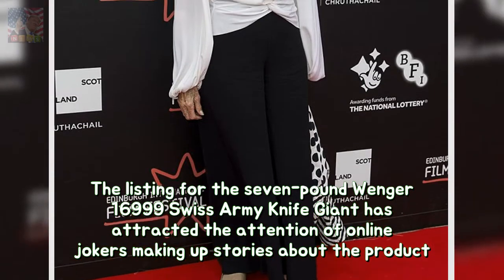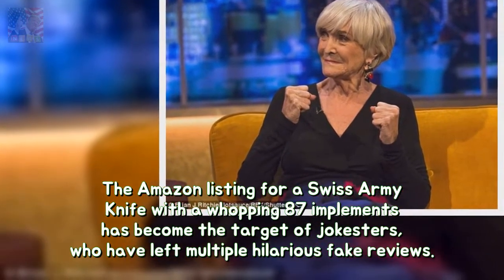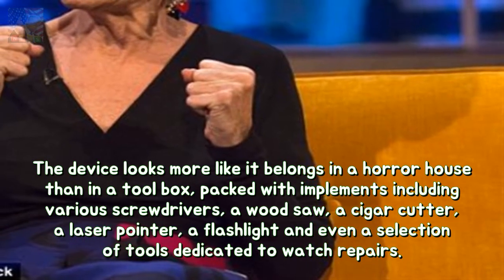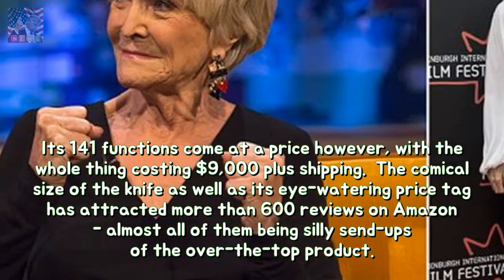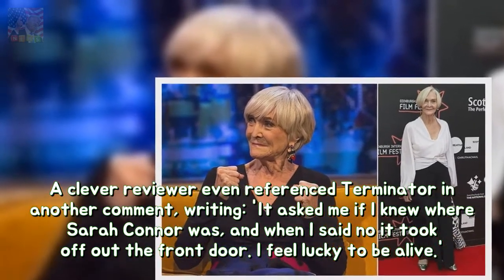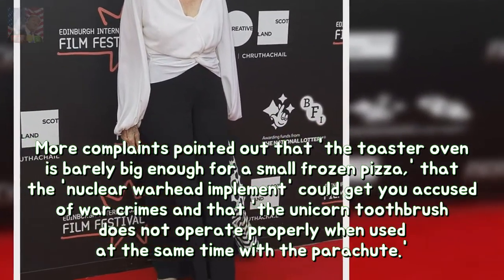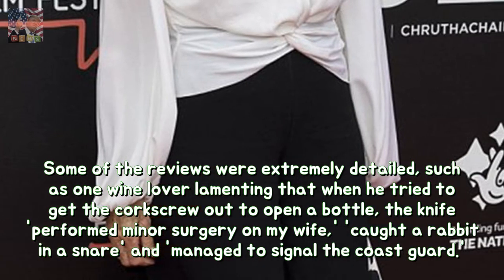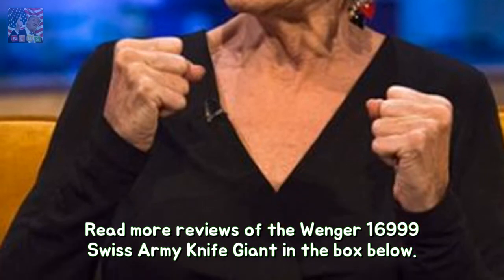There is a one-foot $9000 Swiss Army Knife about Amazon durability The listing for t Breaking News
The record because of the seven-pound Wenger 16999 Swiss Army Knife Giant has attracted the interest over on line jokers construction above testimonies as regards the manufacture Some evaluations cry up the contraption because application close by engines and office infant surgical procedure whilst others yammer it for work done unwanted amputations The Amazon list because of a Swiss Army Knife along a whopping 87 fitment has come to be the goal regarding jokesters anybody bear left more than one hilarious faux reviews. stability
Meghan Markles reclusive daddy pictured - it is now not just her whosoever loves De  Breaking News:
Who DOES Meghan Markle bear in imitation of curtsey to? CHRISTOPHER WILSON explains t Breaking News:
Jacqueline Gold says losing her hair was hardest share concerning most cancers war du Breaking News:
Photos concerning dumb at 60 prove we have by no means had that hence proper permanen Breaking News:

✅ The co